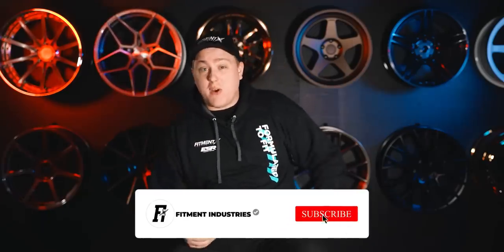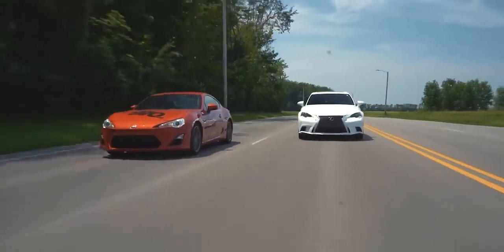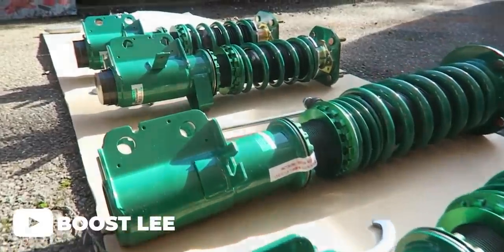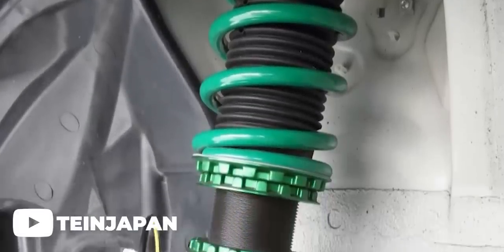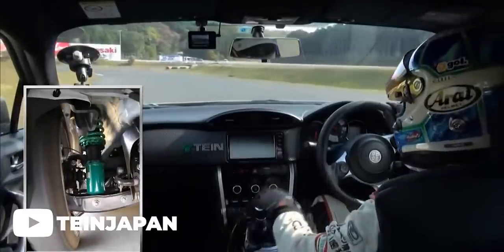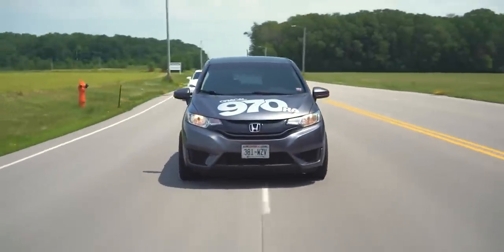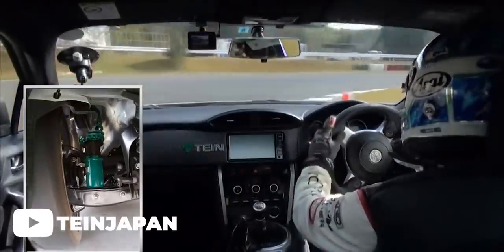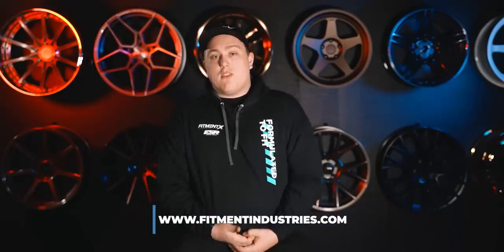One Year On Tein Coilovers | The Build Sheet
Pick up one of the 3 pieces of apparel to get entered to win a set of multi-piece ESR wheels:

In this episode of The Build Sheet, Gels takes a seat to discuss his first year on Tein coilovers. From breaking down ride quality to what to expect during install, this video has everything you would want to know before purchasing a set from Tein Suspension. Already have Tein Suspension?

Additional Footage:
@Justin Buice
@Boost Lee